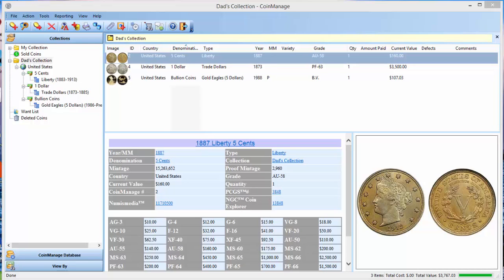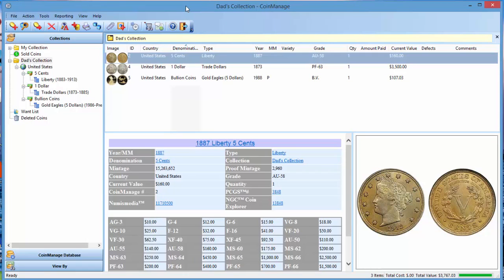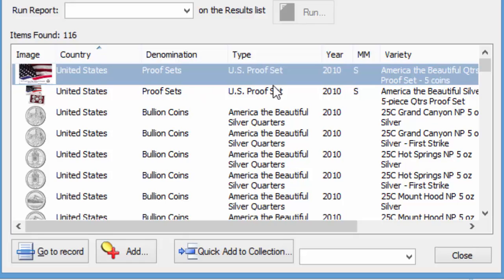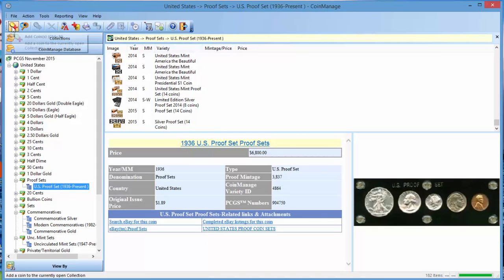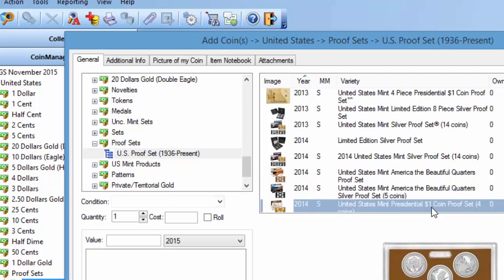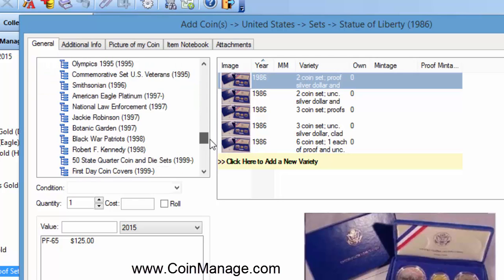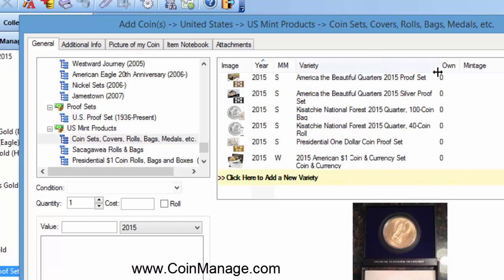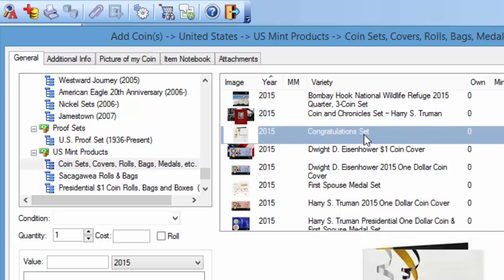Find & Inventory Your Coin Sets In CoinManage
How to find your proof, mint or other coin set in the CoinManage database. The US Mint has released many different sets in recent years, American Eagle bullion coin sets, Coin & Chronicle Sets, America the beautiful sets, etc.  In this video we show where to look to find the particular set you wish to inventory.